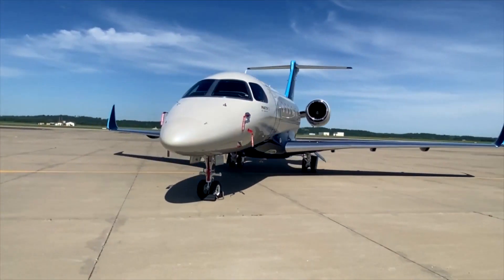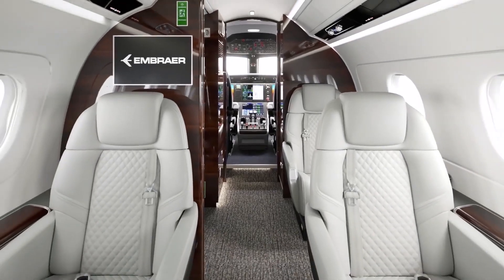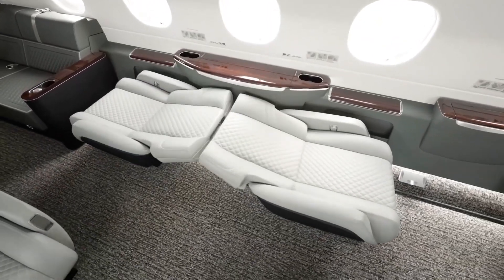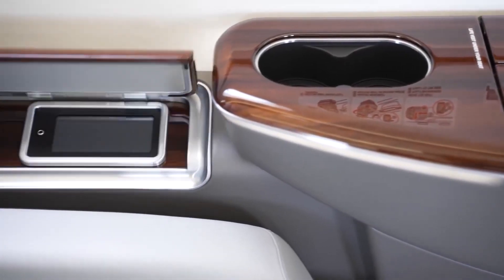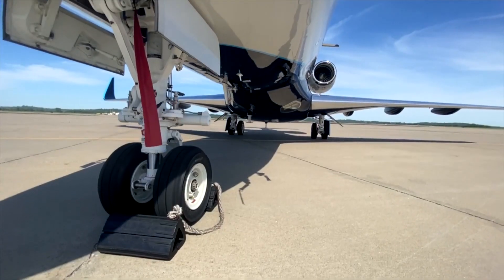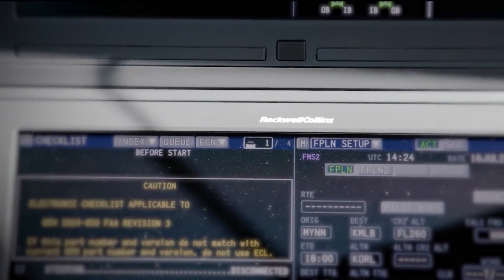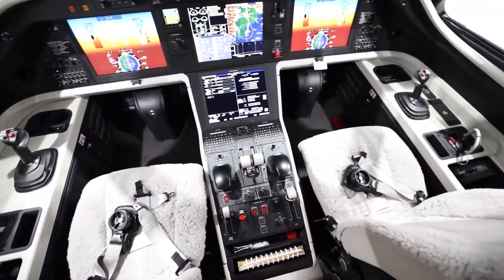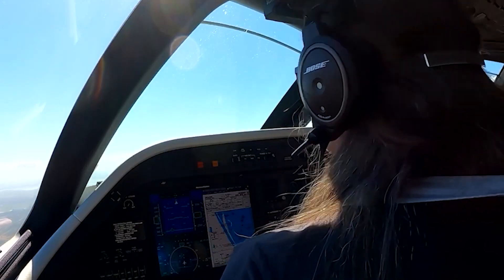Embraer Praetor 500 - unique combination of comfort and functionality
Meet the new Praetor 500, one of the most functional and technologically midsize business jet. The unique combination of comfort, performance and technology has created an exquisite and powerful travel experience never seen before on aircraft of this class.